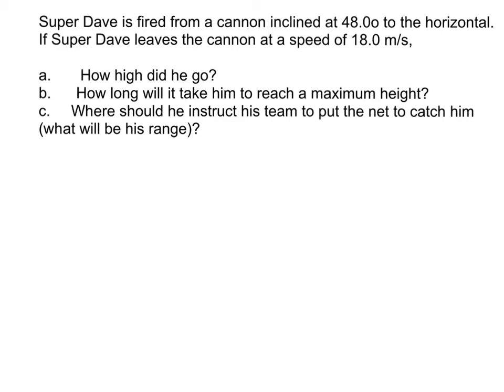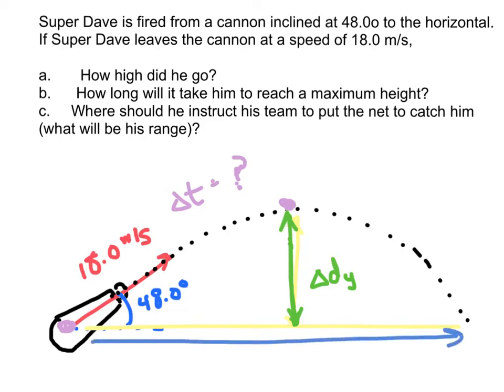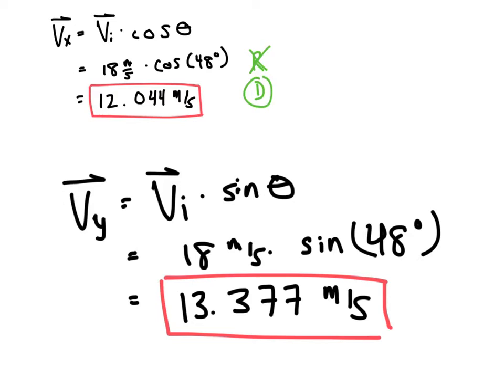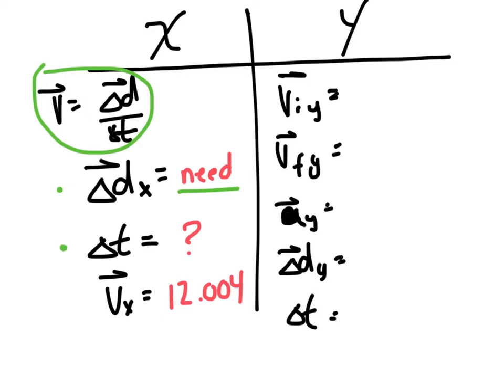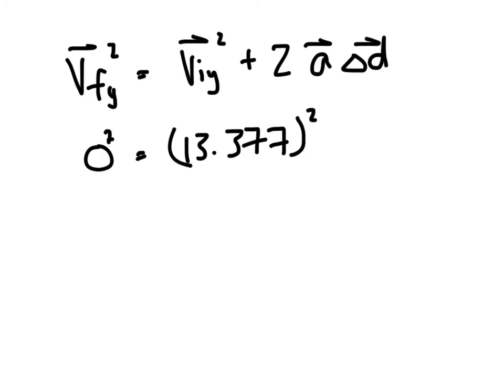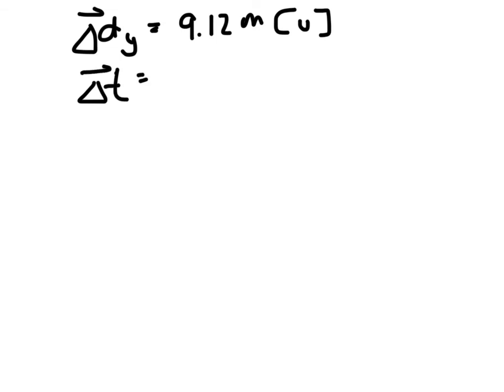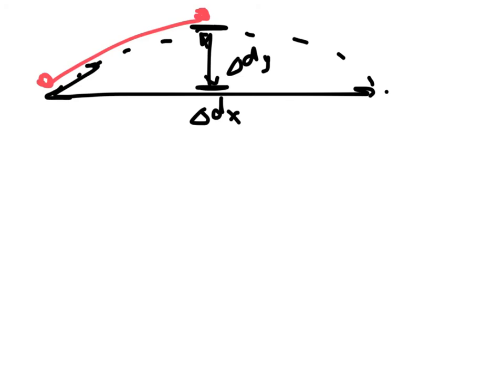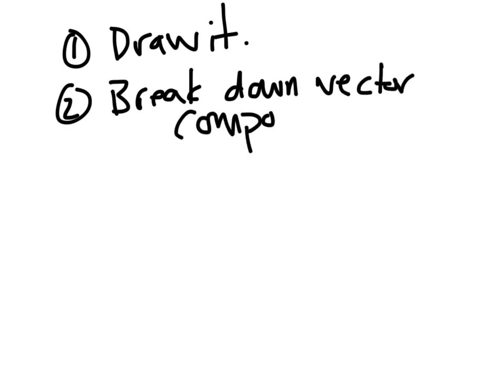Example projectile motion question